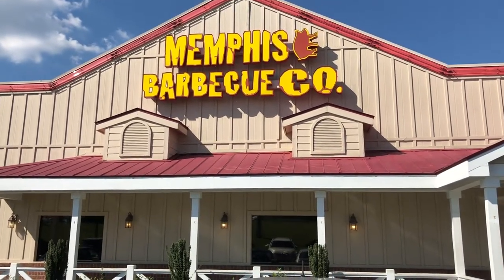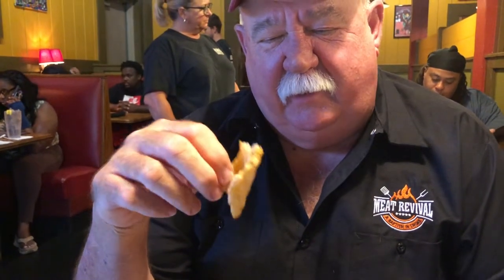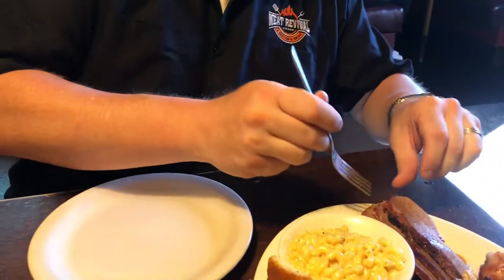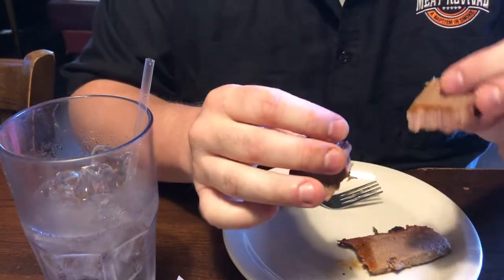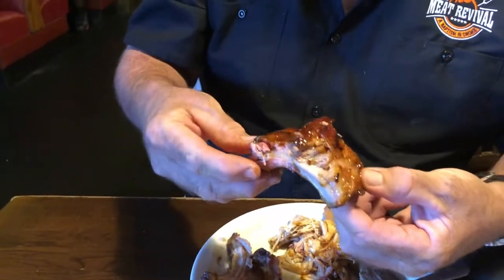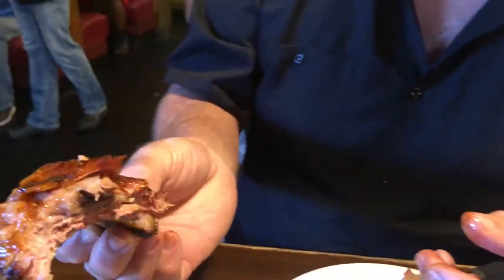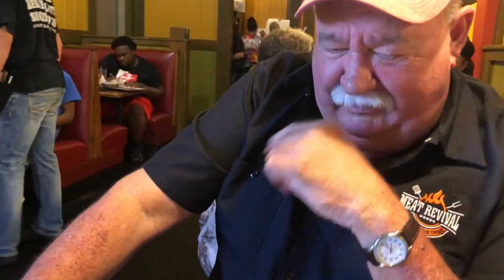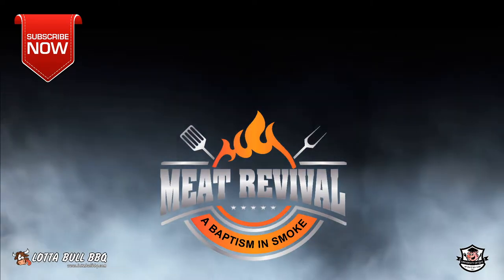Memphis Barbecue Company Visit | Memphis BBQ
Join us as we visit a one of the Newest and Hottest Memphis Area Barbecue restaurants, Memphis Barbecue Company for a sampling!

Thank you for joining us on the third leg of our Memphis BBQ restaurant visit. This episode has us visiting Memphis Barbecue Company in Horn Lake, MS. Memphis Barbecue Company is what happens when the Winningest Woman in BBQ and her Husband decide to take what they’ve mastered on the BBQ Circuit and open a restaurant!  Nothing short of amazing food, great atmosphere and fantastic staff are what you will encounter when you visit them in Horn Lake!.

From homemade Pork Rinds along with Cheese and Sausage platter to Brisket, Pork, Ribs and more, you will definitely not leave hungry!  Melissa and Pete Cookston have outdone themselves with this place!

Memphis Barbecue Company our full recommendation for your dining while in Memphis!